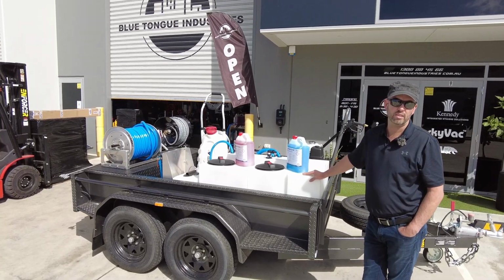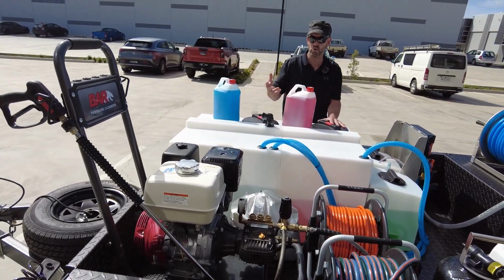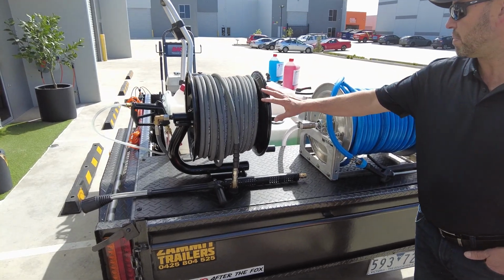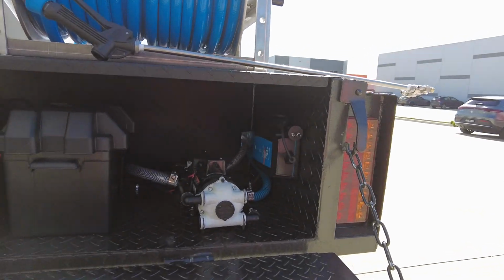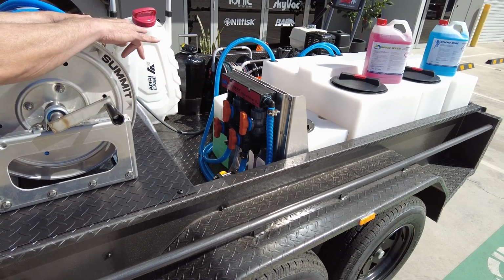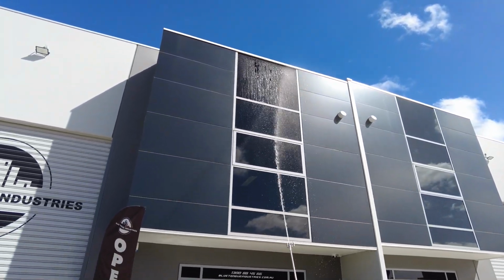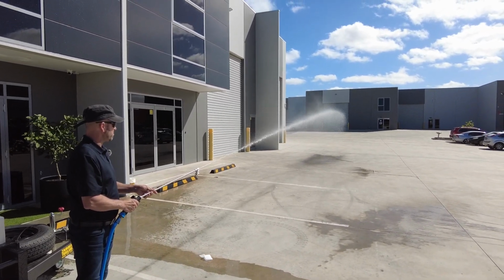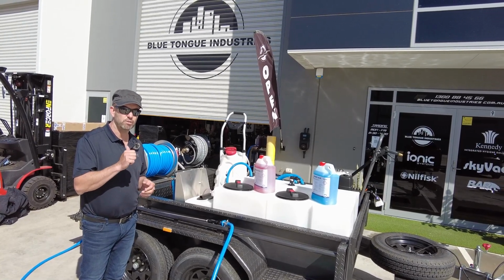Softwash 24v Trailer, added Window and Pressure Cleaning - Walk through.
Thanks to RB CLEANING SOLUTIONS for allowing us this build.